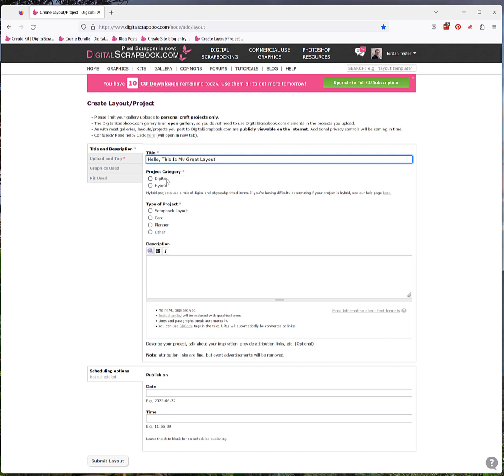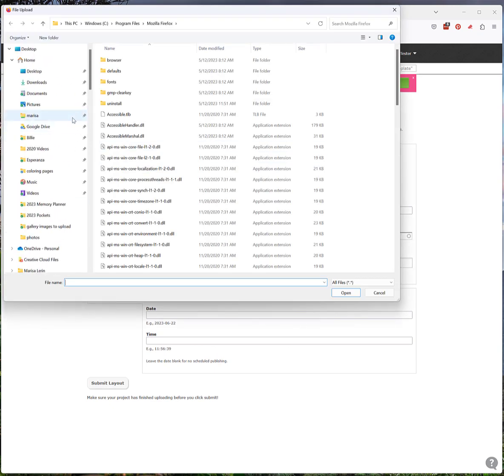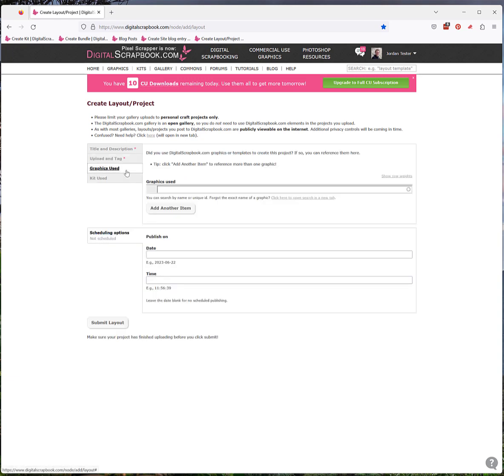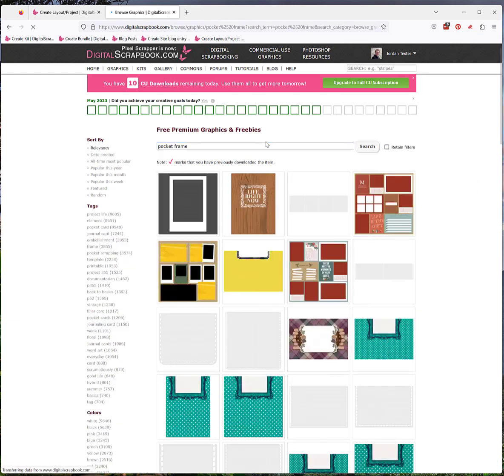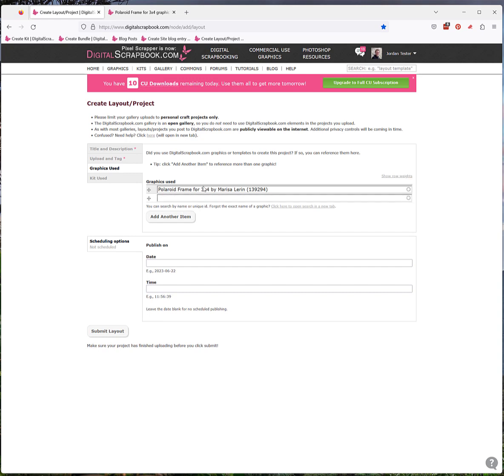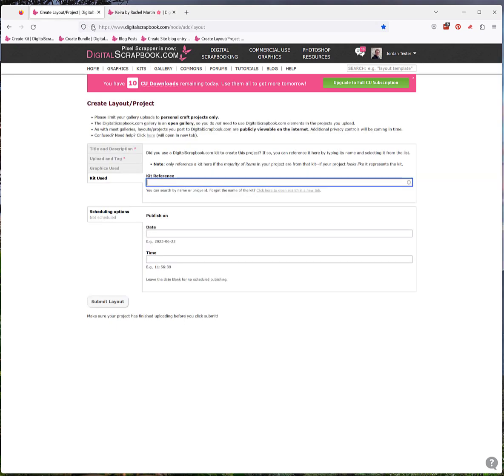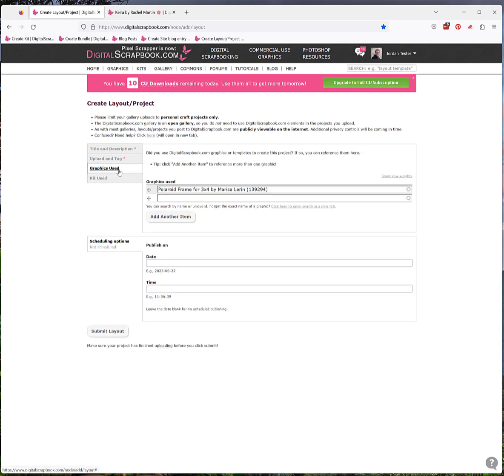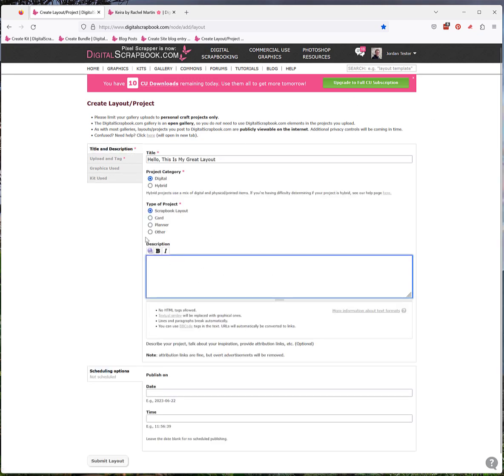How to Upload a Layout to DigitalScrapbook.com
► If you regularly work with digital graphics, check out my site DigitalScrapbook.com